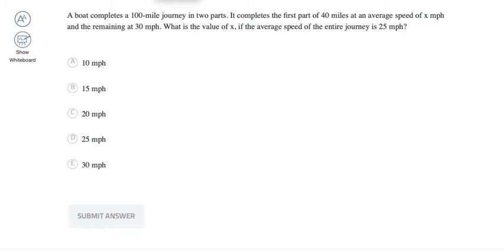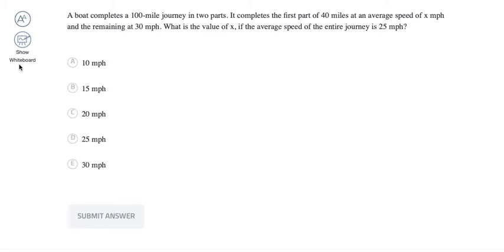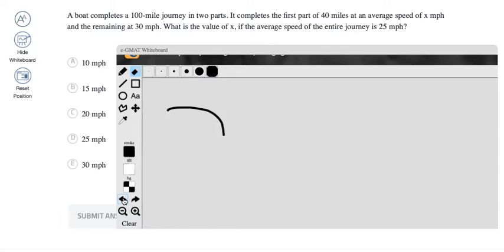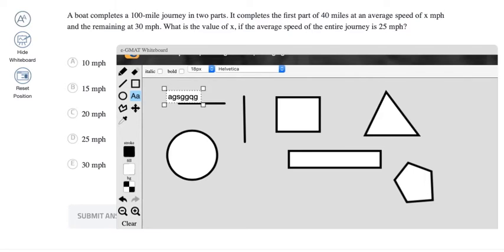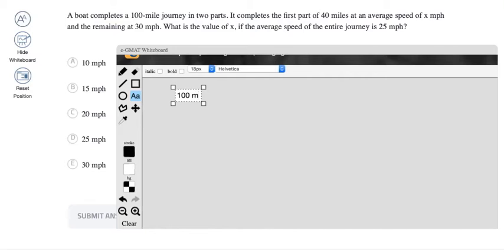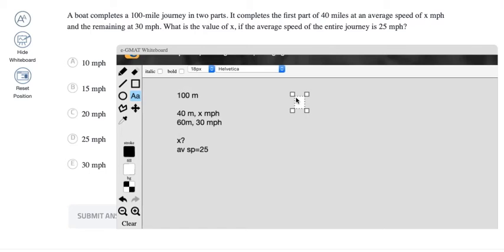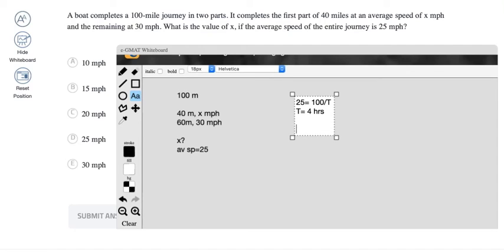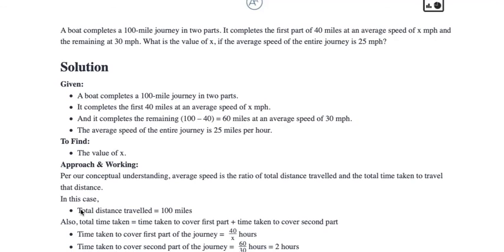Quant on GMAT Whiteboard: Word Problem question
This video outlines all the tools that the GMAT whiteboard provides and briefly explains how those tools could be used to solve GMAT Quant questions.

In addition, using a word-problem question as an example, Shweta@egmat  illustrates how we can utilize shortcuts and various tools to our advantage.

This is one of the first videos. Going forward, we will solve several Quant and Verbal questions using Whiteboard.

Do let us know what you think.. and comment if you'd like to see us solve a particular kind of question using Whiteboard.